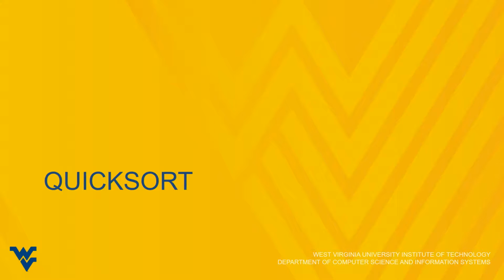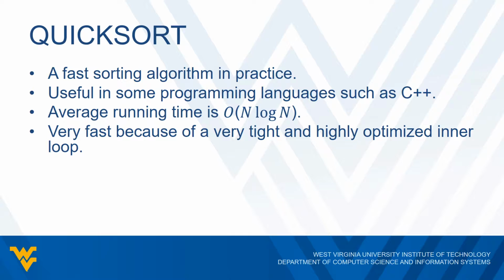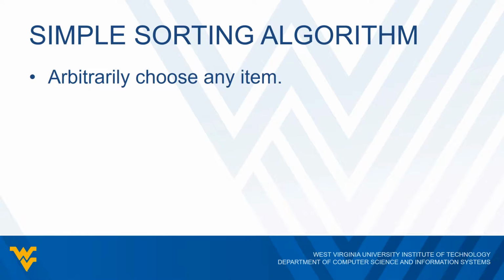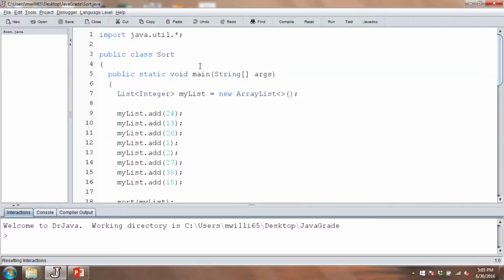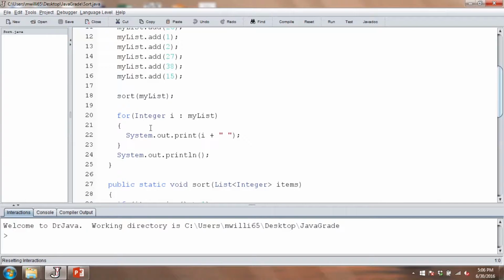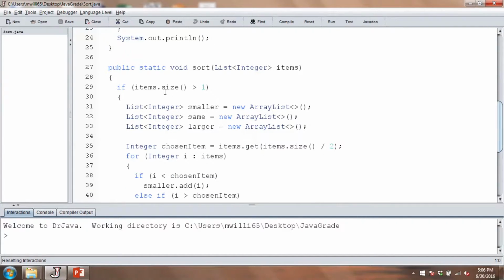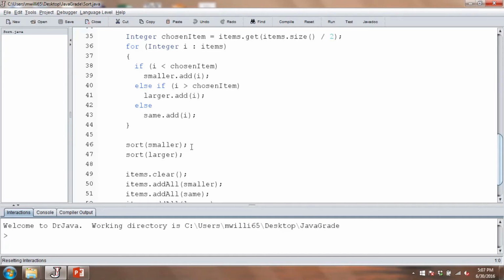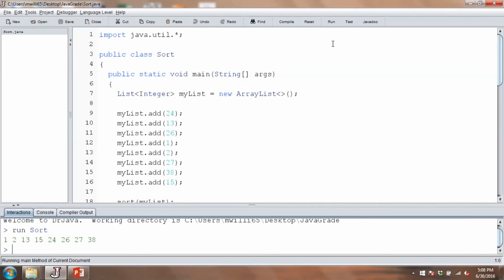CS 122, Lecture 30c